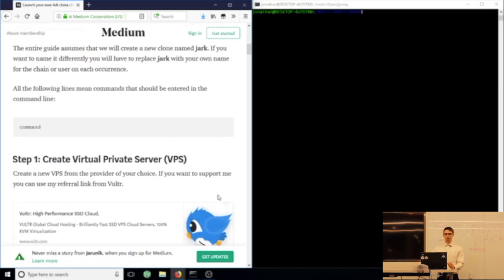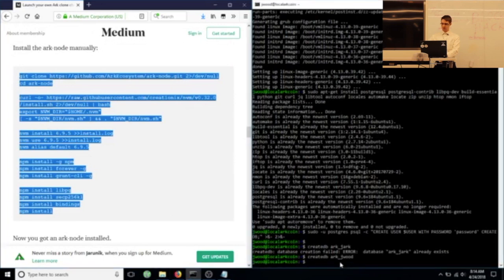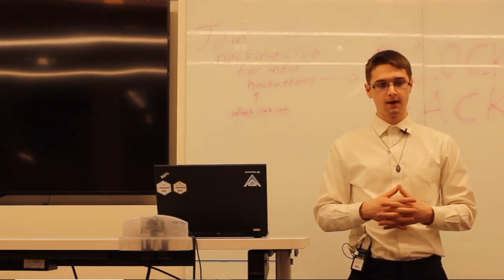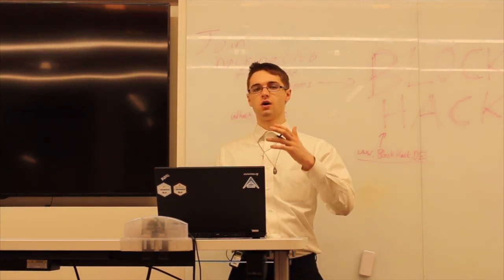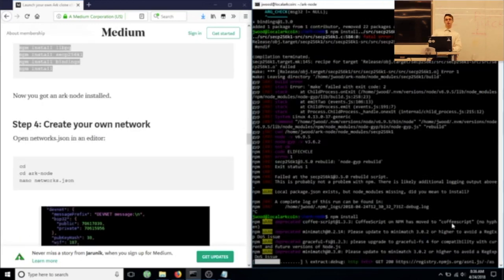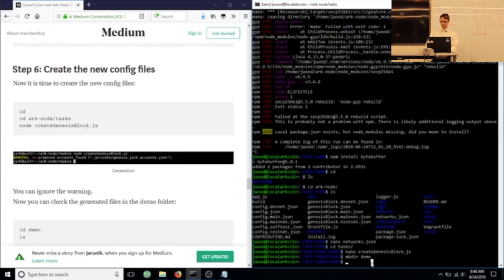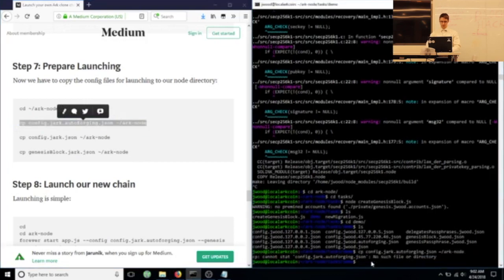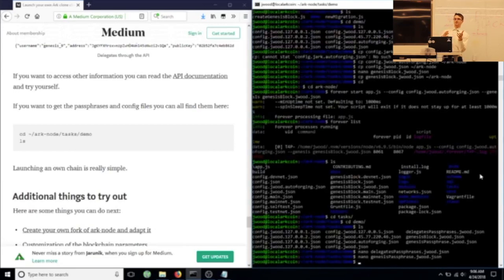BlockHack WS 03 - Ark: Forking & Tokens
Be sure to come to BlockHack May 5th - 6th @ the University of Delaware!